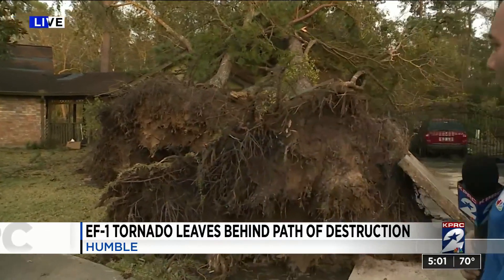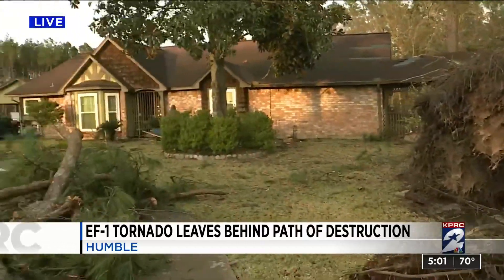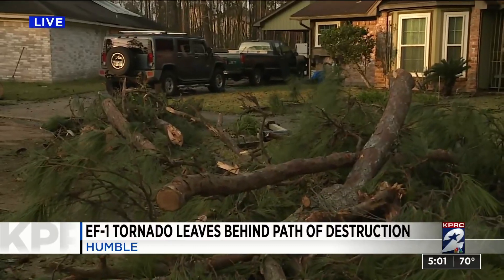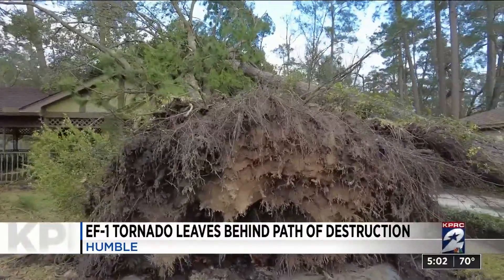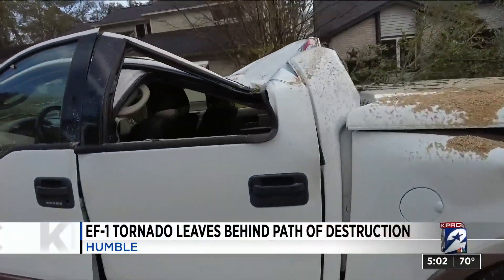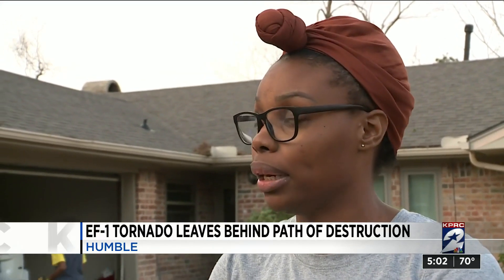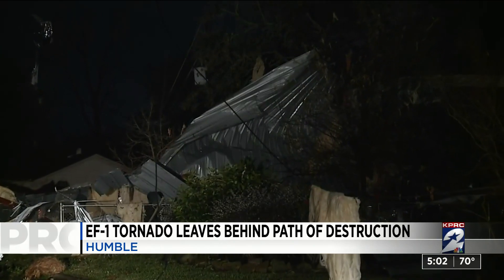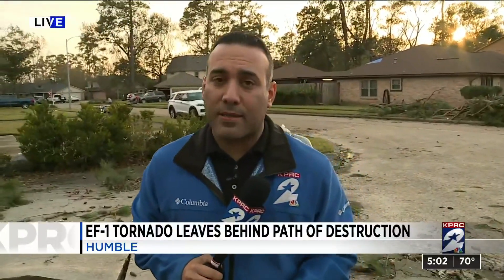Tornado brings down power lines, causes structural damage in Humble, authorities say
A tornado touched down in the Humble area during Saturday night’s storms.